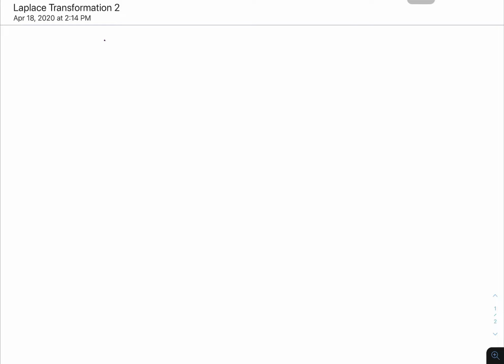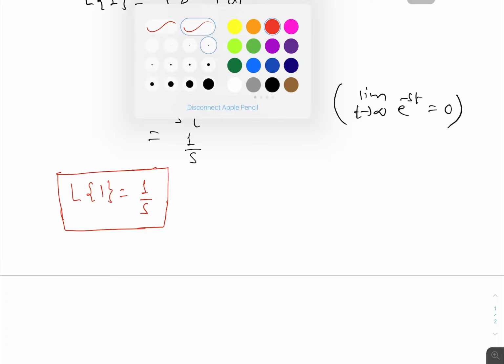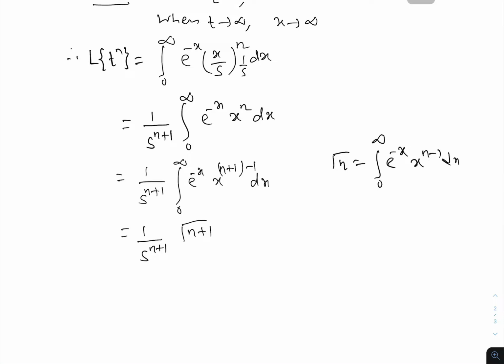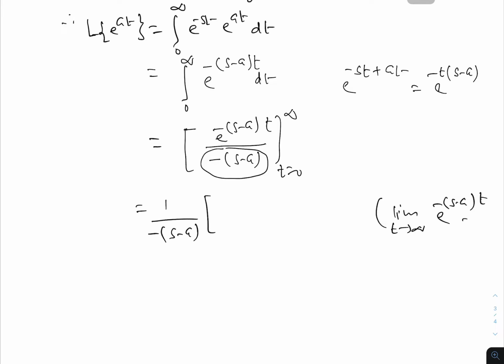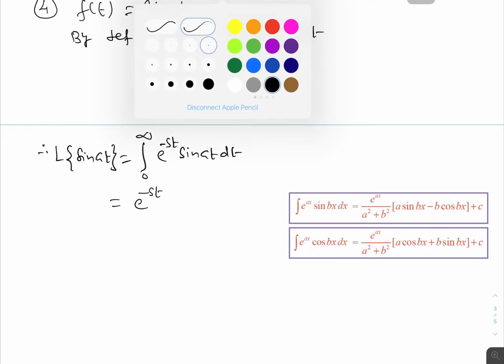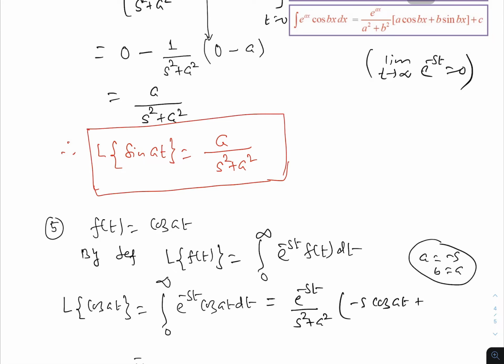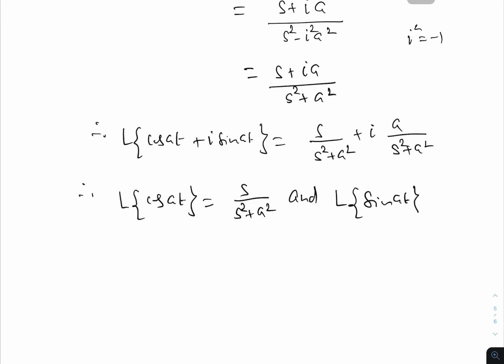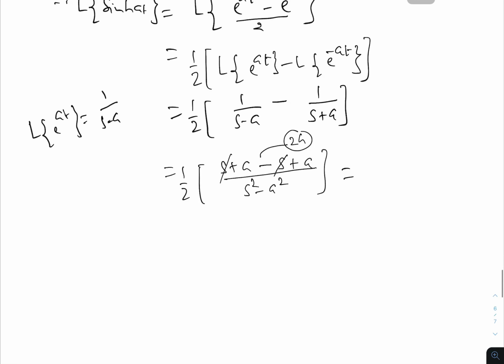Laplace Transformation 2